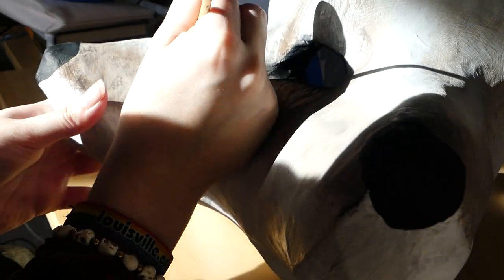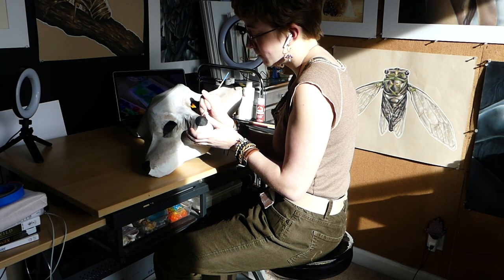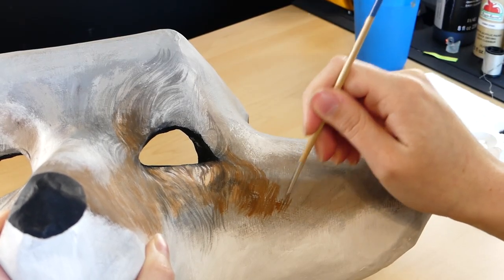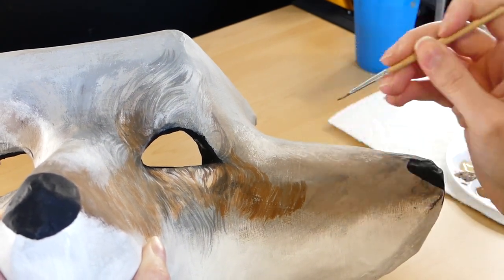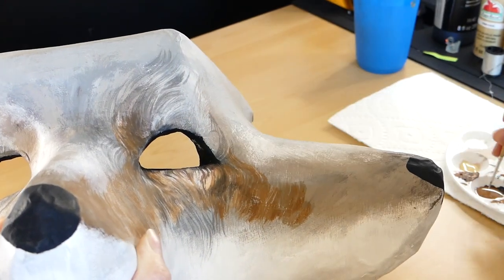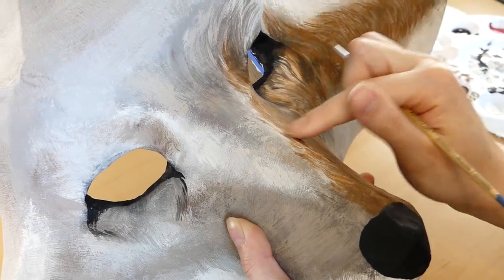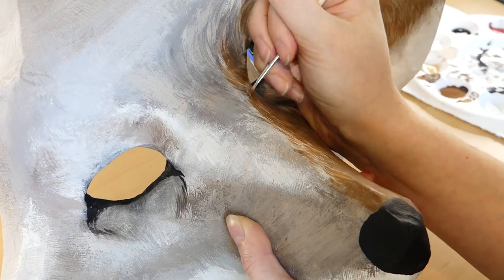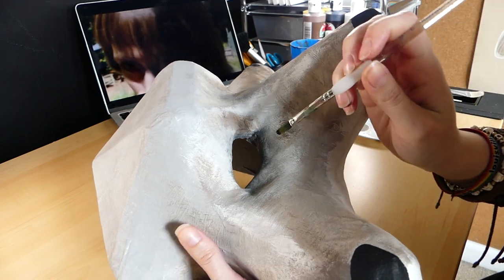✶ Art Vlog ✶ Cramming An Art School Sculpture The Day Before Its Due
✿GO-TO ART SUPPLIES ✿
✎CANSON SKETCHBOOK:
Canson® Artist Series Wire Bound Sketchbook | Michaels
✎PRISMACOLOR PENCILS:
Prismacolor® Premier® Soft Core Colored Pencil Set | Michaels
✎MICRON PENS:
Pigma® Micron® Fine Line Black 6 Piece Pen Set | Michaels
✎ARTEZA MARKERS:
 EverBlend™ Art Markers - Set of 120 — Arteza.com

 ✿EQUIPMENT✿
✰ CAMERA: Panasonic Lumix FZ300 | Amazon.com
✰ SD CARD: SanDisk 1TB MicroSDXC | Amazon.com
✰ TRIPOD: Velbon T3500 Lightweight | Amazon.com
✰ EDITING SOFTWARE: Adobe Premier Pro | adobe.com
✰MICROPHONE: USB Yeti Microphone | Amazon.com

In this art vlog, an art school student struggles to finish an artwork the day before its due. This is a video of them cramming an art school project in almost one night. This sculpture is made entirely out of cardboard and other recycled materials like masking tape, duct tape, and paper mache, and they will paint the sculpture with acrylic paint in the art school vlog. In their art studio, they sit for 7 hours painting the paper mache sculpture, as well as varnishing the cardboard/ paper mache sculpture with a gloss varnish.

 ✿MUSIC USED✿

☺Earth Friends☺--430